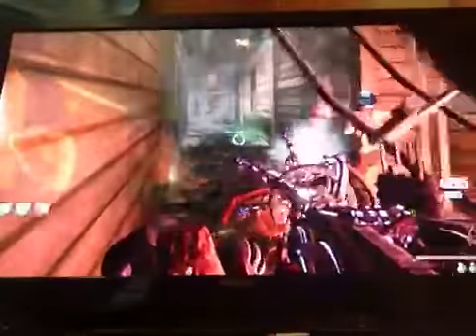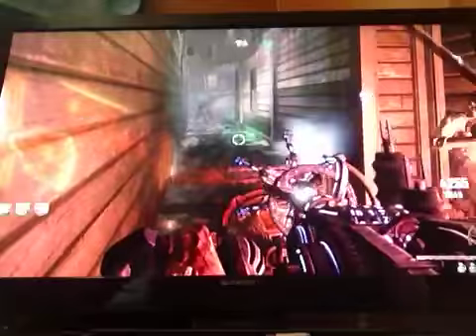"Buried" strategy call of duty black ops 2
This is a round 30+ strategy